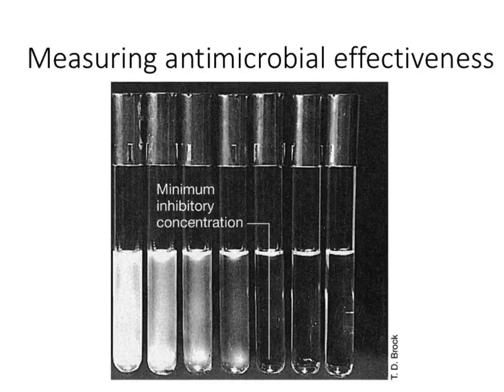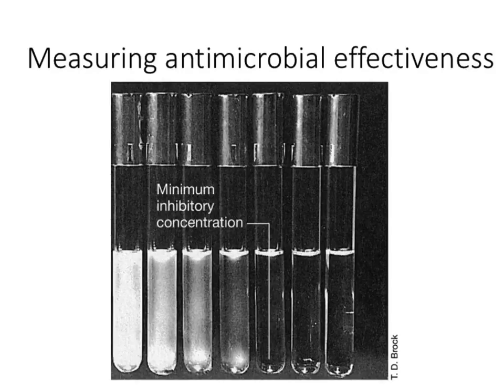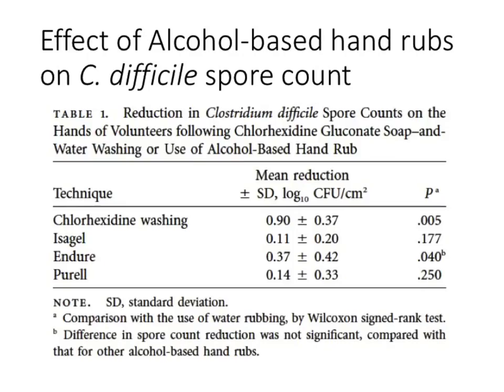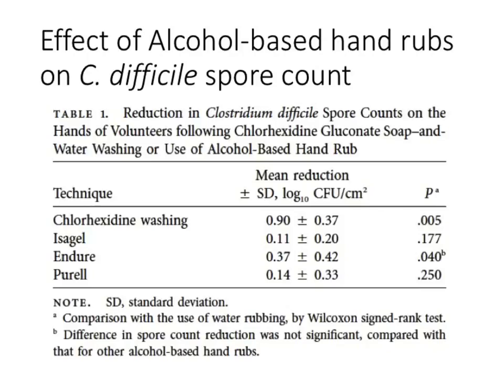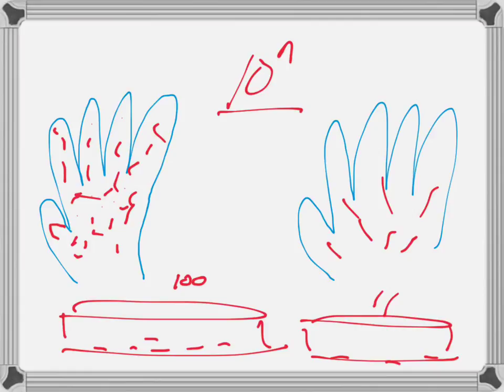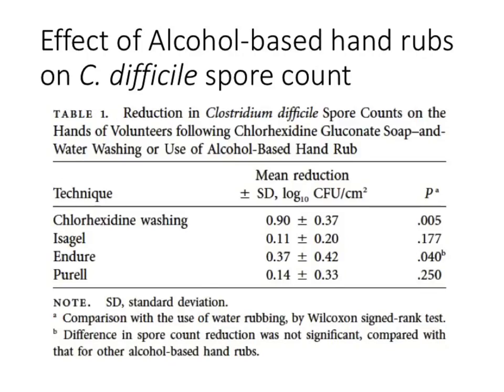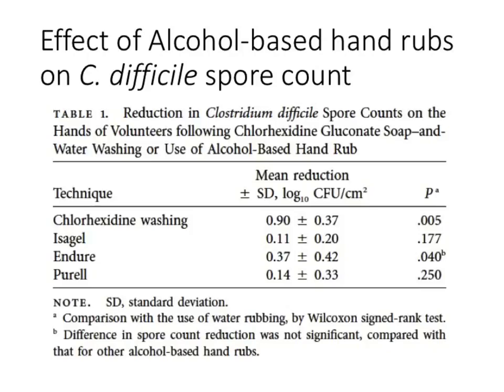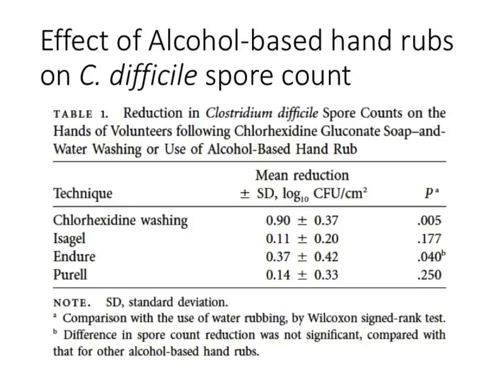Control of Microbial Growth, Lesson 3